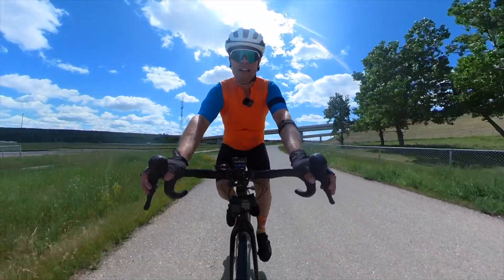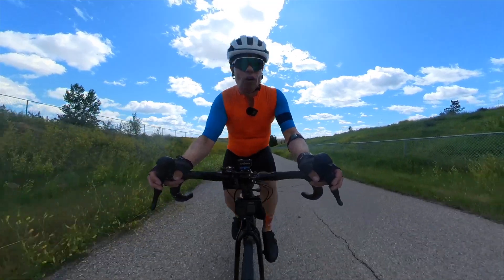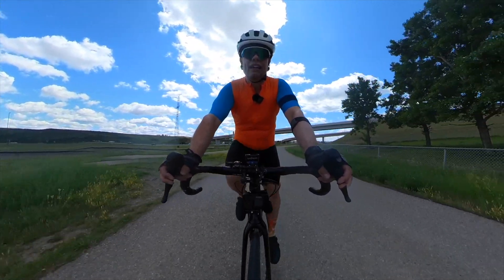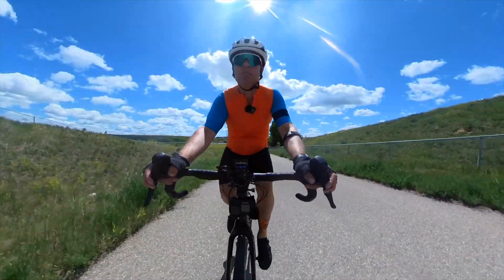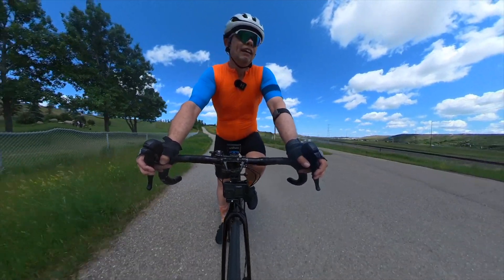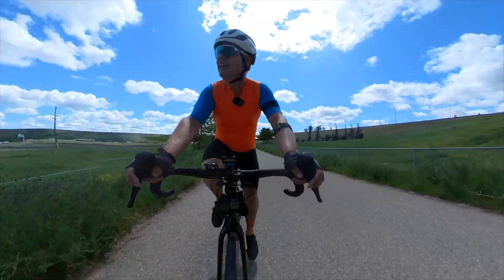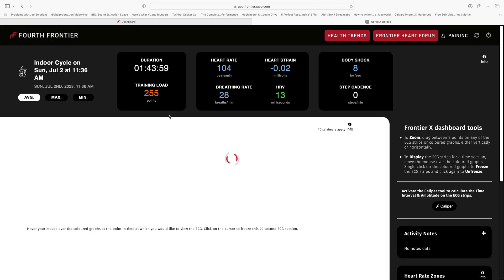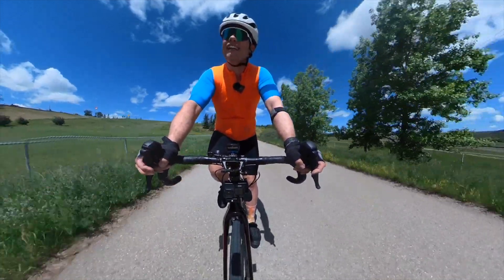Why I Use the Frontier X2 over the Apple Watch!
Welcome to the future of wearable technology! In this video, we dive into the revolutionary Fourth Frontier x2, the ultimate smartwatch that outshines the competition, including the popular Apple Watch. Discover why the Fourth Frontier x2 is the go-to choice for tech enthusiasts, fitness enthusiasts, and anyone seeking a seamless blend of style and functionality.

The Frontier x2 from Fourth Frontier is the world's first smart heart monitor that provides all the data you need to optimize your heart health, fitness and wellness. Monitor your heart rate, breathing rate, strain, heart rhythms, HRV, continuous ECG and a lot more. To call it just a heart rate monitor doesn't do this device justice. Wether you are a runner, cyclist, CrossFit athlete, or enjoy a spin class on the Peloton bike, the Frontier x2 unlocks an enormous amount of data that can help you train to your maximum potential, as well as ensure that you are keeping your heart safe, and not over-exerting yourself or overtraining.

The Frontier x2 HRM is more than just a heart monitor, and via the app or web app you can unlock the details of your workout including a ECG of your entire workout. The Frontier x2 is also the only device that con provide a ECG live view directly on your phone as you ride. The device is bluetooth enabled, so it connect directly to your cycling head unit, Zwift or bluetooth enabled smart watch like a Garmin or Apple Watch.

In this video we inbox the Frontier x2 from Fourth Frontier, and take a look at the metrics that it provides.

The Fourth Frontier x2 redefines what a ECG can do, thanks to its cutting-edge processor and advanced performance capabilities. Experience lightning-fast app loading, smooth multitasking, and seamless transitions between functions, all while conserving battery life. Say goodbye to lag and hello to a truly responsive experience.

With the Fourth Frontier x2, you can enjoy extended battery life that keeps up with your active lifestyle. Say goodbye to frequent charging and hello to long-lasting power that ensures your smartwatch stays by your side throughout the day, whether you're tracking your workouts.

The Fourth Frontier x2 goes beyond basic fitness tracking, offering a comprehensive suite of health and wellness features. Monitor your heart rate, track your ECQ during a 24 hour period, count your steps, and receive personalized insights to help you achieve your fitness goals.

Effortlessly sync your smartwatch with your smartphone. Stay in control of your digital life without constantly reaching for your phone. With the Fourth Frontier x2, convenience and connectivity are always within reach.

Protect your personal data with the Fourth Frontier x2's robust privacy and security features. With end-to-end encryption and advanced authentication methods, your sensitive information stays safe and secure. Enjoy peace of mind knowing that your smartwatch is designed to prioritize your privacy.